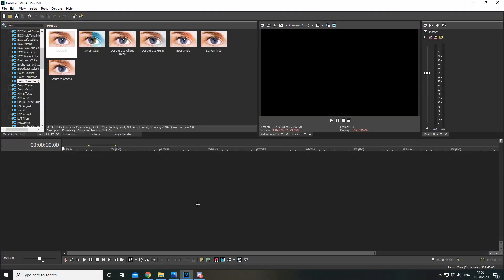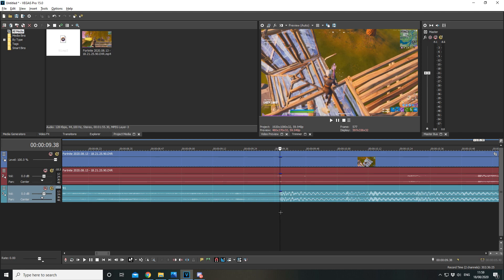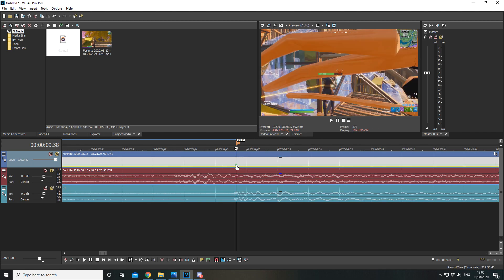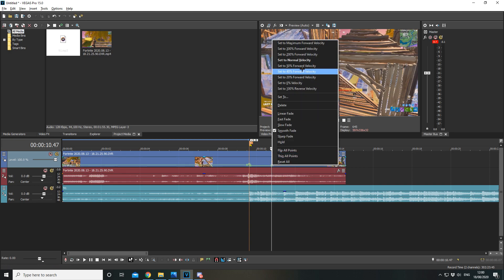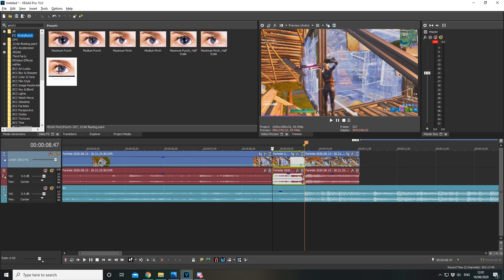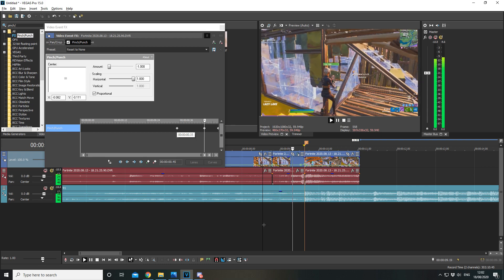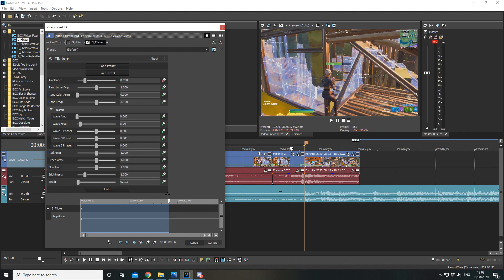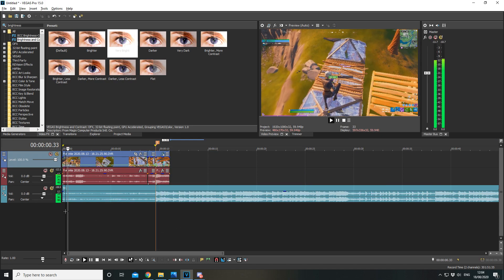Tutorial:How To Edit Like Numby, Clerke and LMGK Sony Vegas (Pinch/Punch)